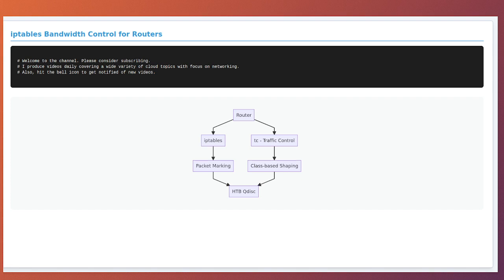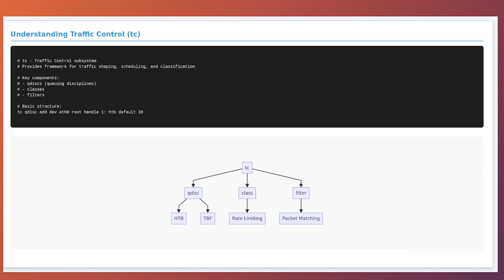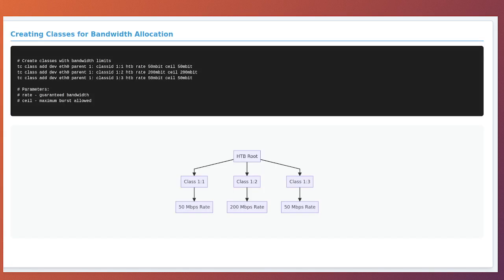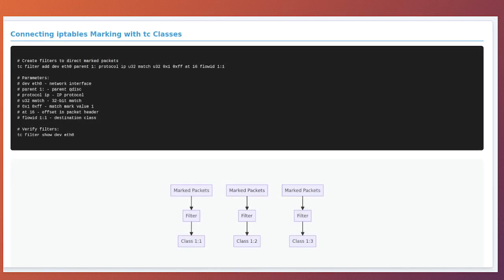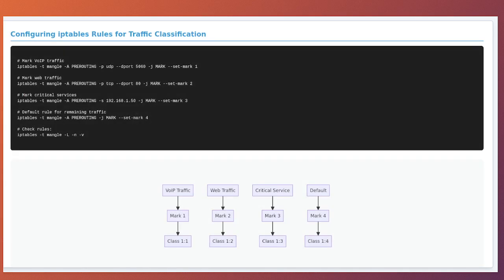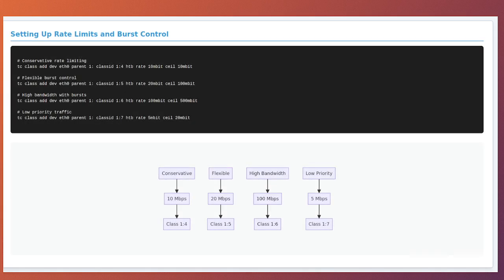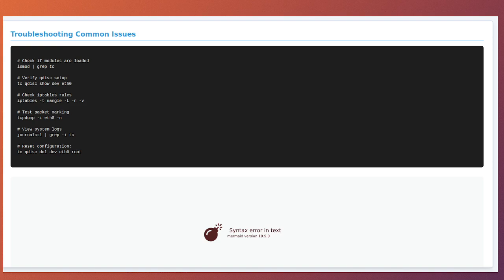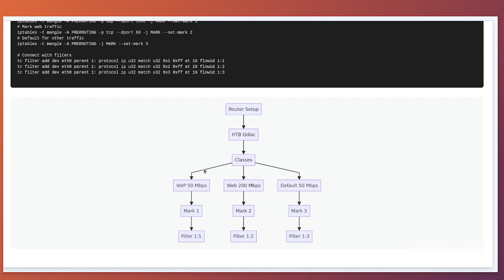iptables bandwidth control